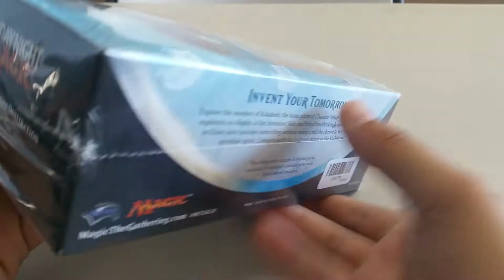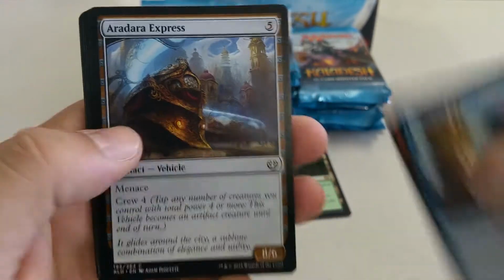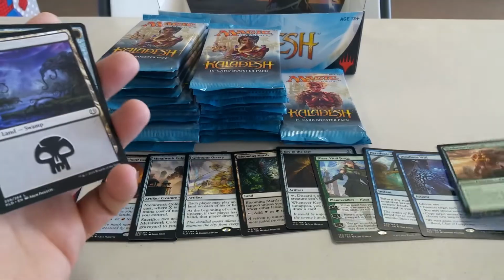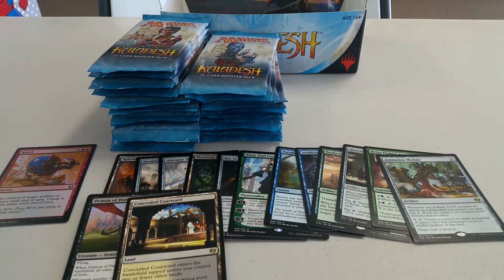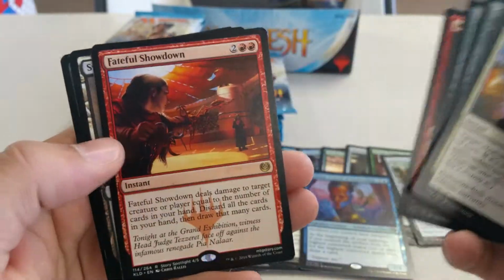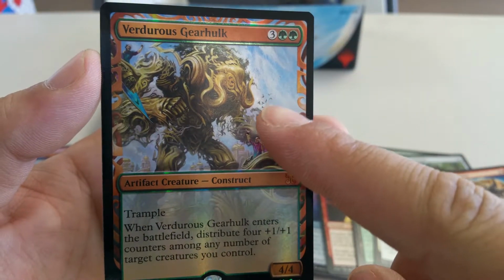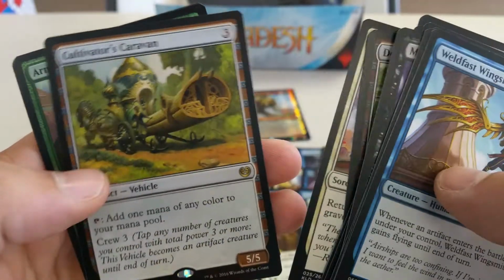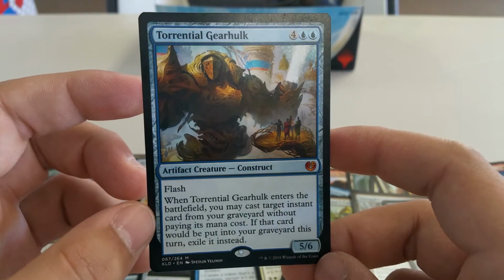Kaladesh Booster Box Opening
Here is the product opening for the new MTG series Kaladesh!! Do we get that Masterpiece out of the box? Tune in and find out!!